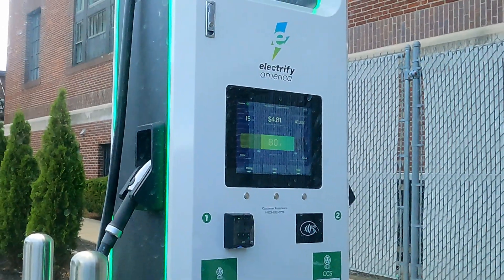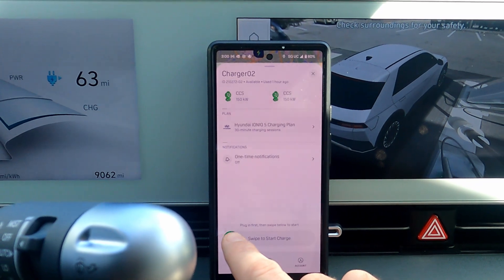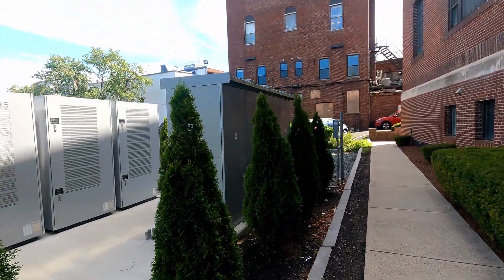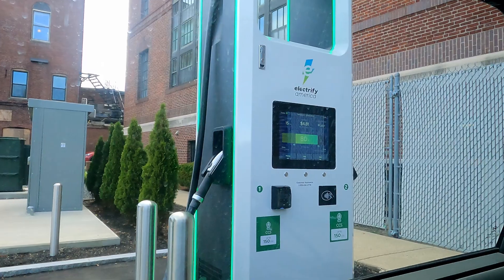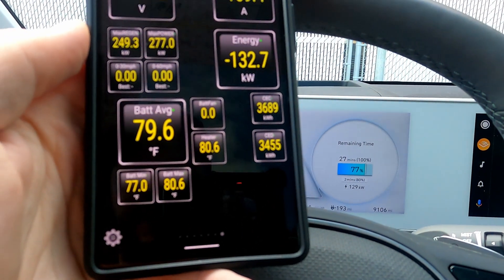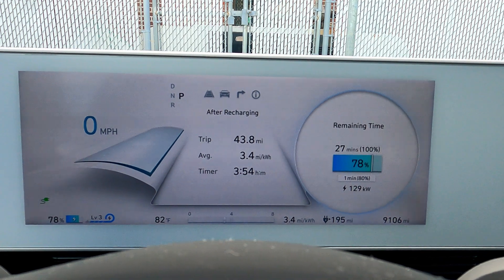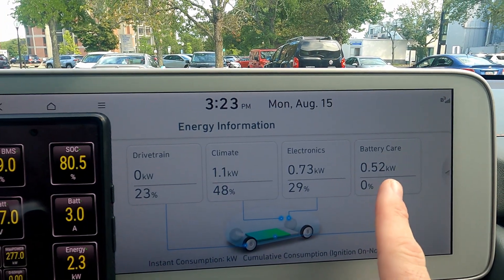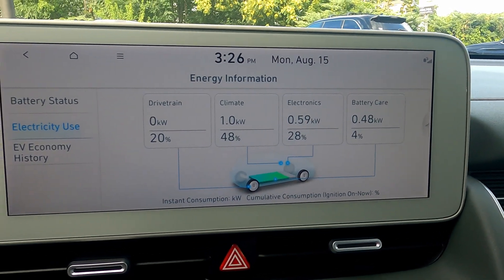Inside IONIQ 5: DC Fast Charging Performance When It's Hot + Battery Conditioning Energy Drain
Our latest entry to the "Inside IONIQ5" series looks at charging the car in high temperatures and how much energy the car uses to cool the battery pack down, post-DC charging.

We also look at the Hyundai "heat cliff" - or perhaps "heat canyon" is more accurate? - that occurs around 80%; when it happens and how long you'll see it for.

After almost 4,000 miles across ten states this summer, we've seen the I5 fast charge right up to its heat limits. Here's what you can expect when the Hyundai IONIQ 5 has to beat the heat.